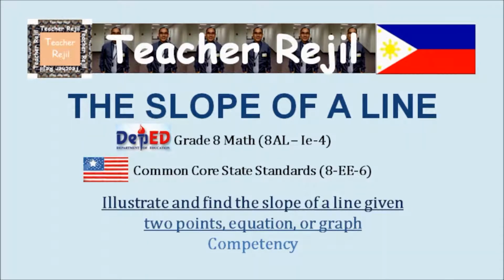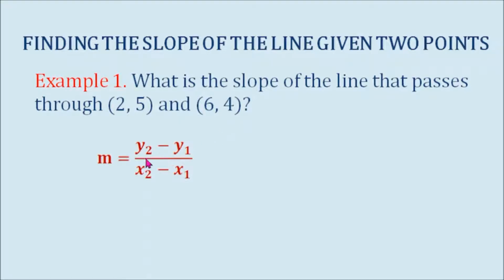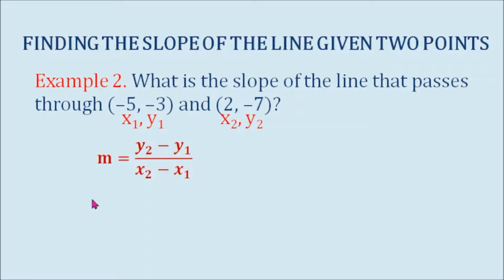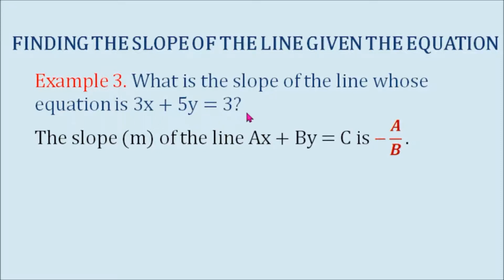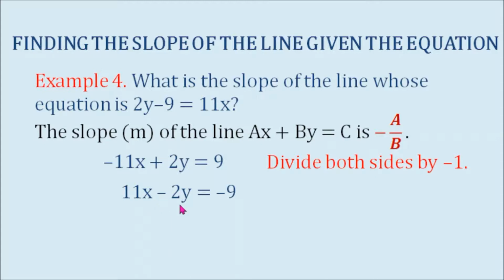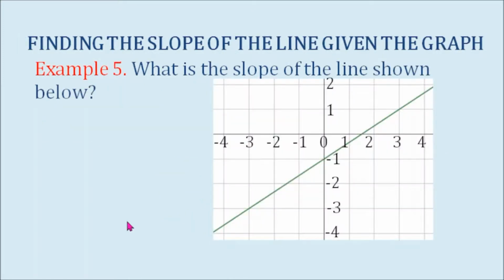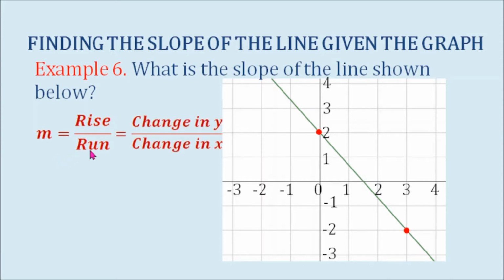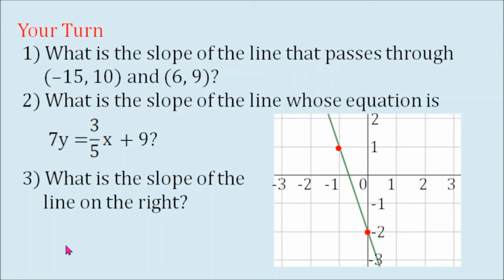Grade 8-The Slope of a Line